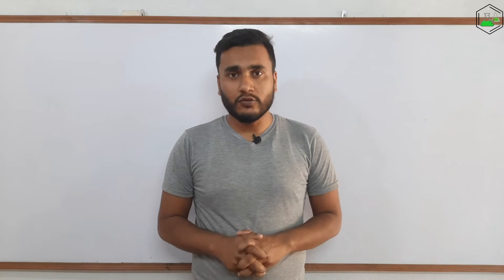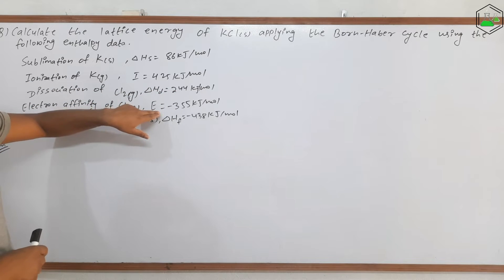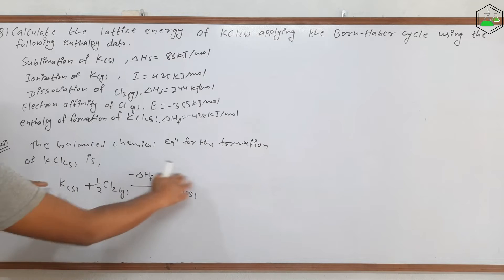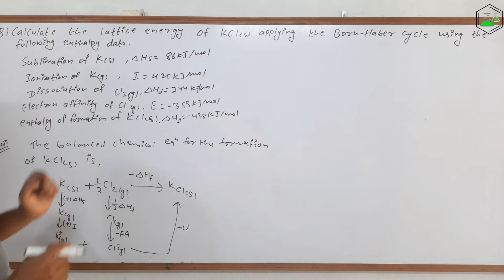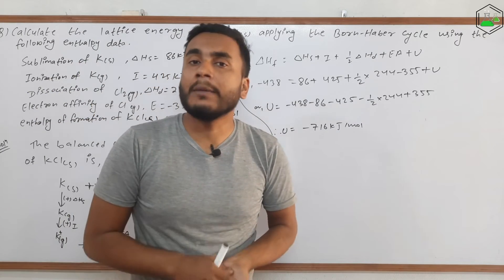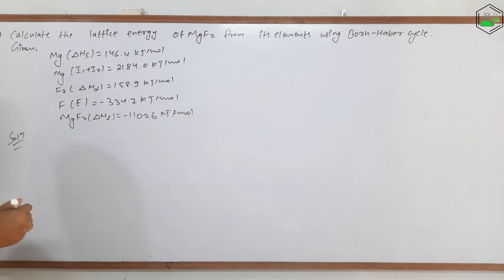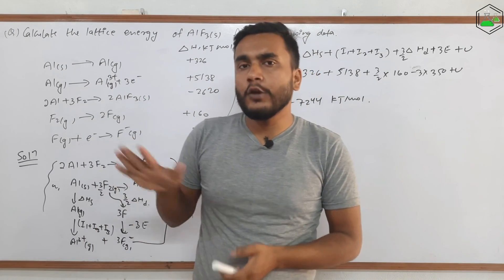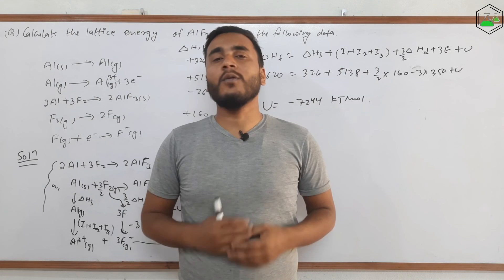Numerical Problems of Born Haber Cycle..(3 solutions).. Chemical Bonding..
Numerical problems are very important for examinations. Not only the theory but also the numerical problem for Born-Haber cycle is necessary for the exam. In this video I have taught about three different numerical problems of MX, MX2 and MX3 types of compounds respectively.
By watching this video you will be able to solve different numerical problems easily.

MSc Chemistry
Tribhuvan University